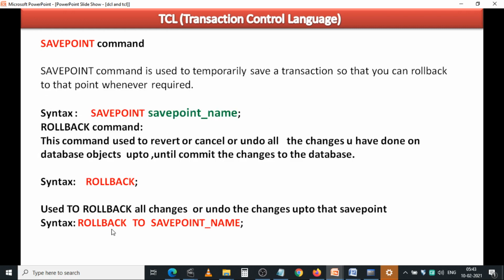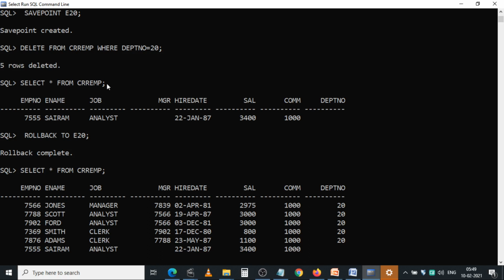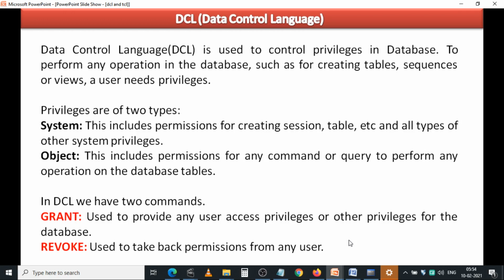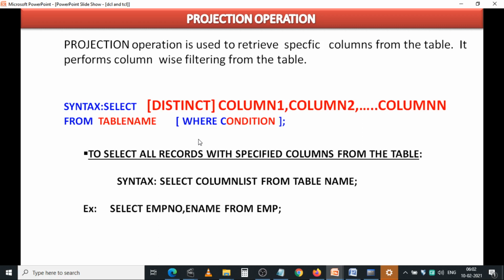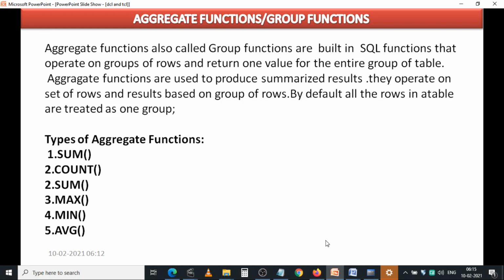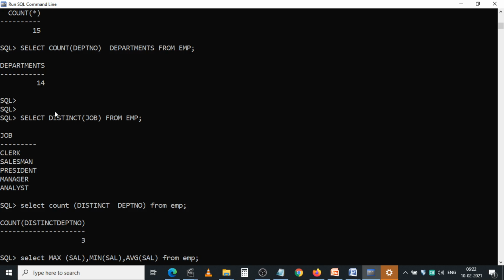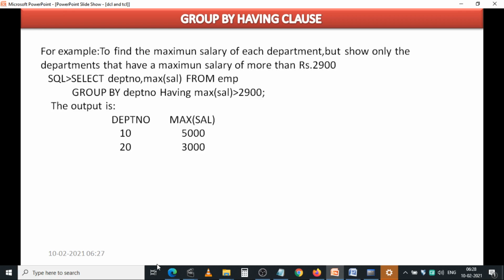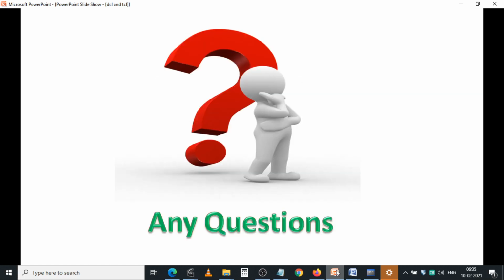23.III BSc 5th Sem - DBMS -Unit 4 - TCL, DCL, Selection, Projection Aggregate Functions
23.III BSc 5th Sem - DBMS -Unit 4 - TCL, DCL, Selection, Projection , Aggregate Functions-Group by Having Clause